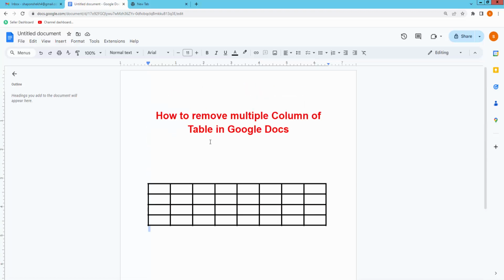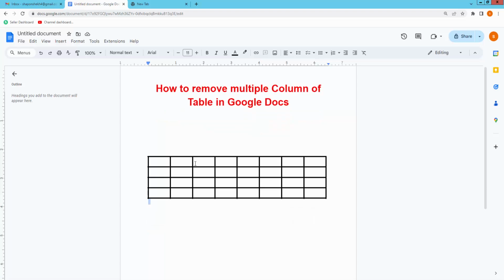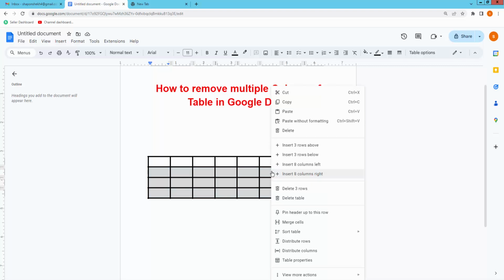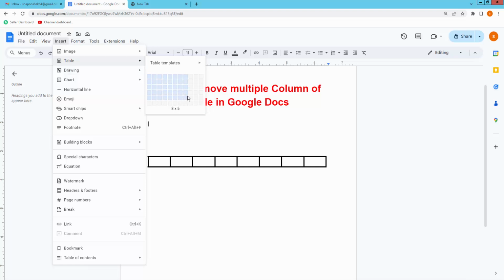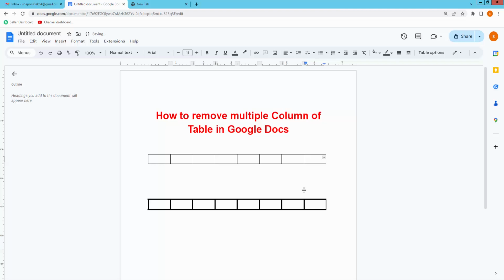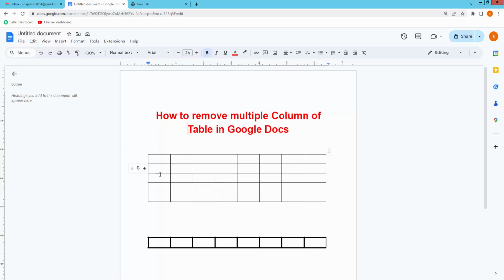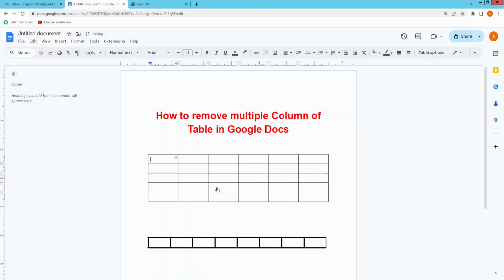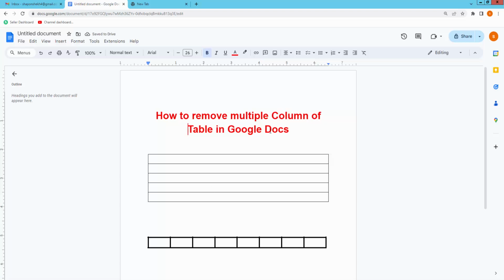How to remove multiple Column of Table in Google Docs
Assalamu Walaikum,
In this video I will show you, How to remove multiple Column of Table in Google Docs.  Let's get started.